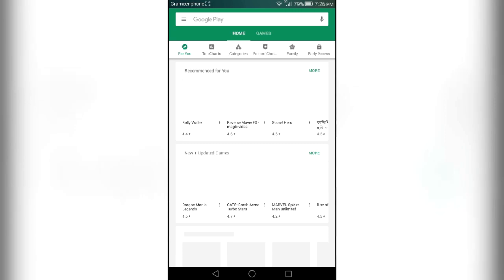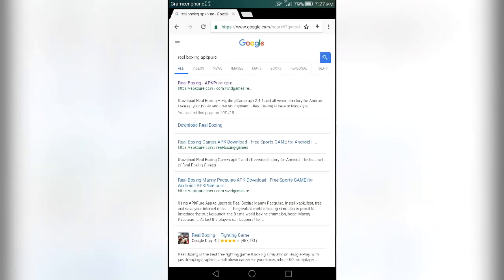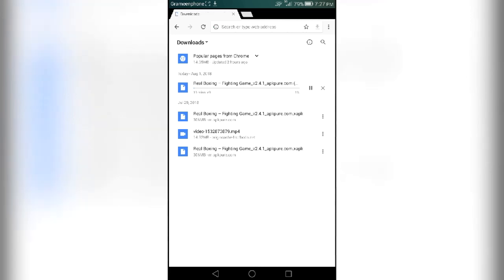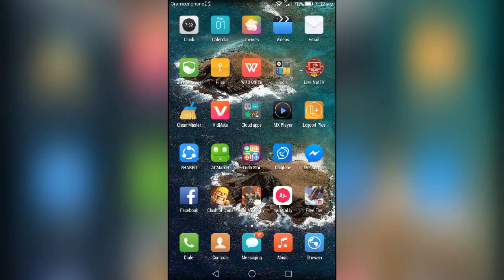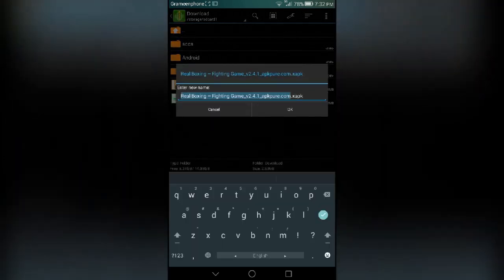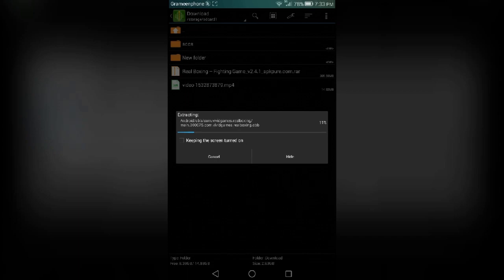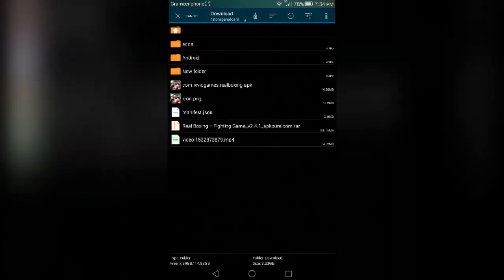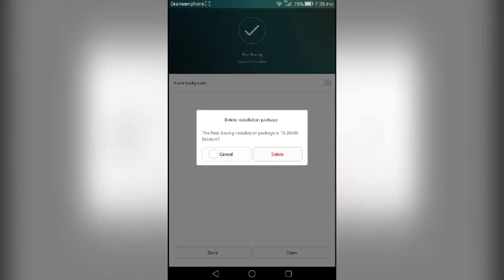how to install incompatible apps from android market for unsupported devices(2019)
Sometimes an app updates, and your device isn't compatible with the version. Yes it's a pain in the gluteus maximus.

I'm here to show you guys the walk-through of downloading incompatible apps successfully with no hassle what so ever.

Ultra Teach shows you the other side of YouTubing with solid tips on gaining subscribers, pumping up views, and turning your videos from just good...to great.